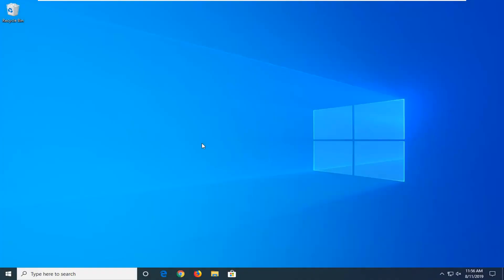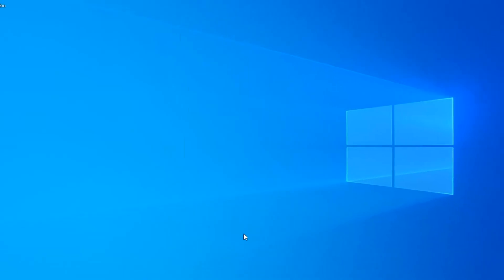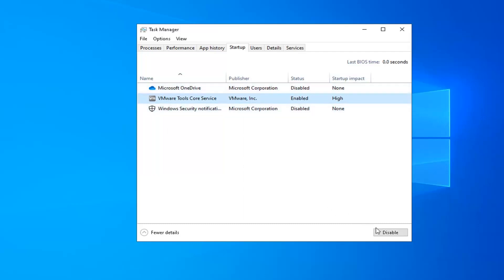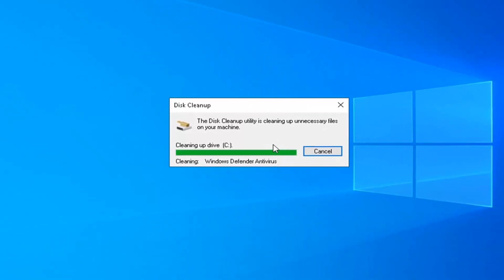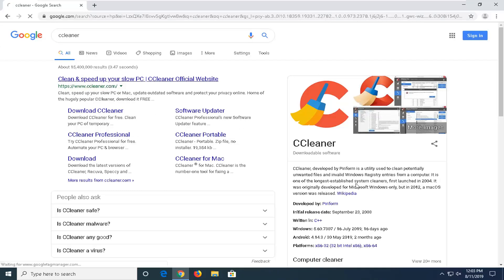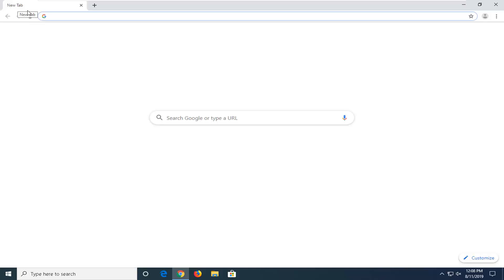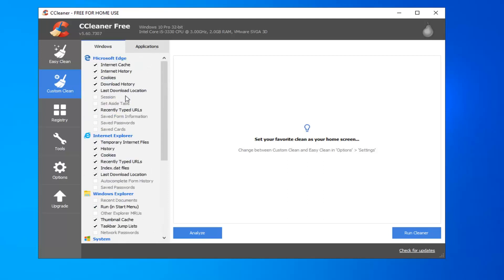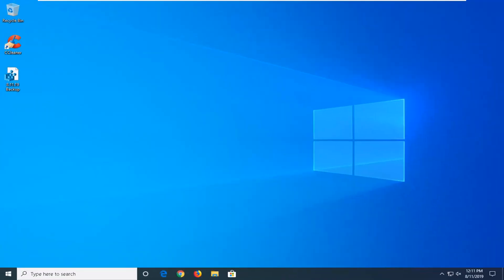How to Speed Up Windows 10 19H2 (Fall 2019 Build) For Best Settings [Tutorial]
How to Speed Up Windows 10 19H2 [Tutorial]

Windows 10 has been out for nearly four years now and is the operating system of choice for gamers. However, if you’re a gamer, you may not be using Windows 10 to its full potential. In this tutorial we’ll take a look at how to optimize Windows 10 for gaming.

Windows 10 doesn't have the greatest performance for games. It's glitchy and slow but you can fix this with a few tweaks. For the sake of this guide, we’re going to make a few assumptions. Make sure that you don't fall outside of these guidelines before trying our advice, just in case.

First, we’ll be approaching this Windows 10 optimization guide with the assumption that you’re running a fresh, stable build of Windows 10. Whether you’ve recently installed Windows should be mostly irrelevant. But it is important that we make this assumption to ensure that all the programs, tweaks, or changes we suggest have not yet already been implemented. If you see something in this guide that you’ve previously done, feel free to skip it.

The reason we’re assuming a fresh install for optimizing Windows 10 is that the bulk of users who will benefit from this guide will be those who recently bought or built their computer, or people that are reinstalling Window. Vintage installs might have a handful of the programs we suggest, some users might have applied some of the tweaks we’ll bring to your attention, and some might even have outdated versions of Windows. It's still a pretty safe bet that this guide should work for you even if it's an older version.

Hardcore gamers can agree nothing beats playing intense video games on a well-optimized machine. The latest Windows 10 platform makes it possible for gaming enthusiasts to enjoy the latest super-realistic games to the fullest. If you want the ultimate gaming experience on Windows 10, here are a few simple tips.

PC gaming is widely considered to be the most immersive kind of gaming available in the modern age of computing with its ability to create life like graphics, incredible game play and a plethora of peripherals to give the user the feeling of total control and comfort. However with technology moving along rapidly and games now requiring the latest up-to-date hardware a lot of people do struggle to maximise their gaming experience. If you’re one of those lesser fortunate folks who can’t quite afford the latest hardware, there are a few tricks you can do to help boost your gaming experience. In this article we’re going to outline how you can optimize your Windows 10 package to help boost game play and FPS by tweaking and disabled everything that reduces the performance of your rig.

First thing every PC gamer should do and be aware of is the importance of keeping your system up to date. Now what exactly does that mean. Well it means making sure Windows has the latest updates installed and more importantly making sure your GPU is up to date. Windows does its own updates pretty efficiently by automatically installing the latest updates when they’re available, however with your GPU Windows isn’t quite as quick off the mark. As a gamer your GPU driver not being up to date could be the difference between seamless smooth game play and BSOD and constant crashing. No one enjoys that. So, first thing we would recommend doing in the quest for total gaming optimization of Windows 10 is to firstly, check your Windows is up to date, then check your GPU drivers are up to date and below we will describe the best way of doing that.